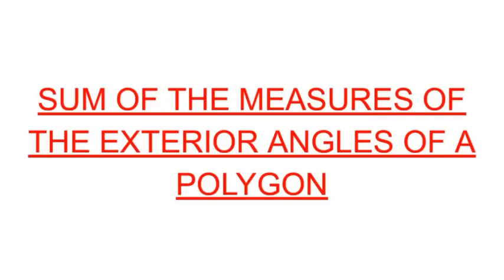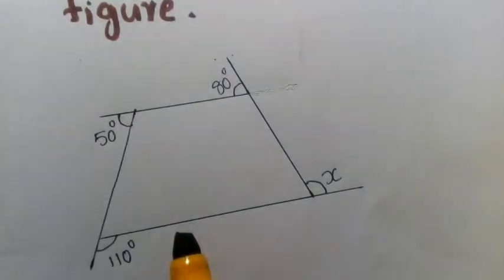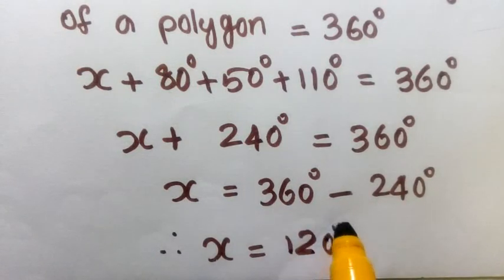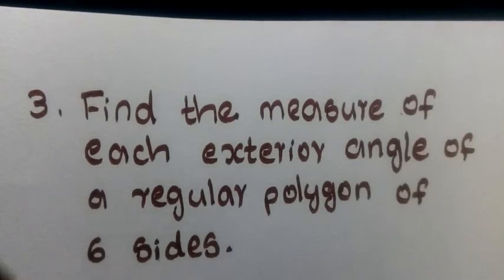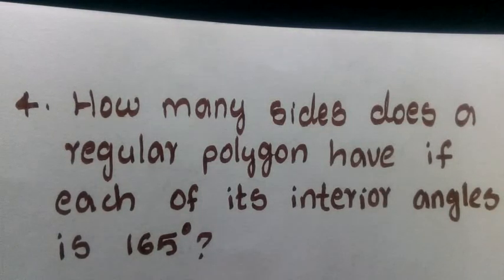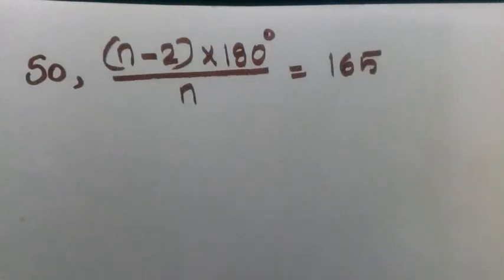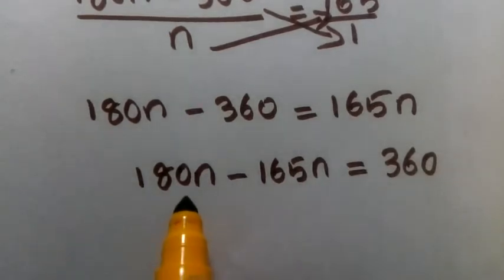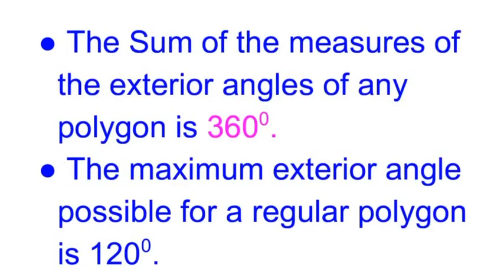Sum of the Exterior angles of a Polygon Class 8 Mathematics